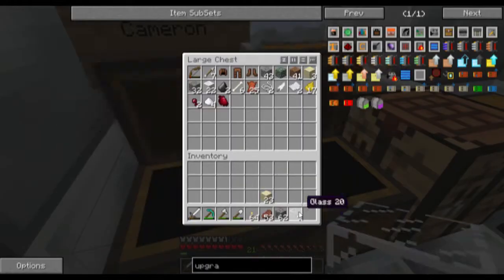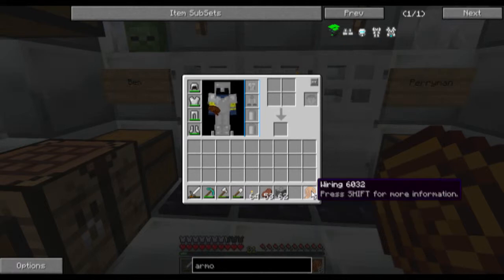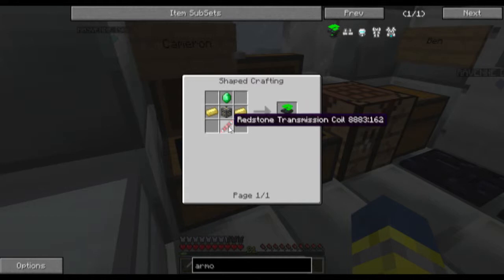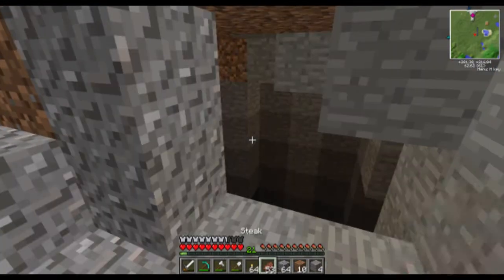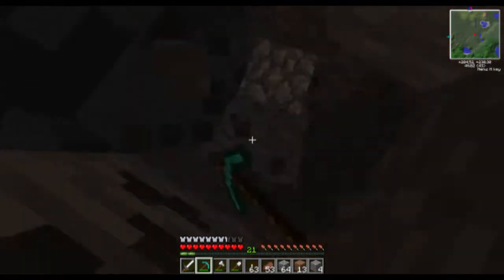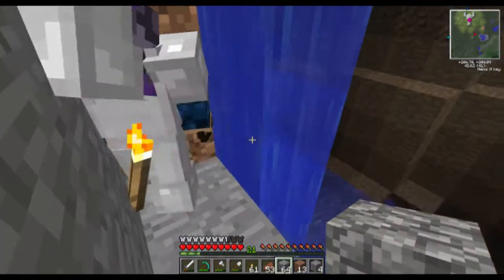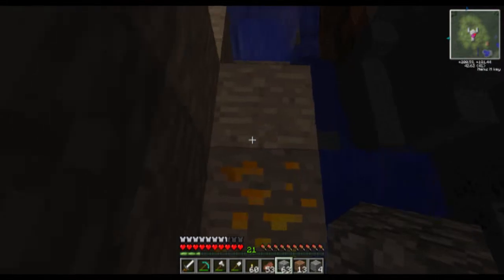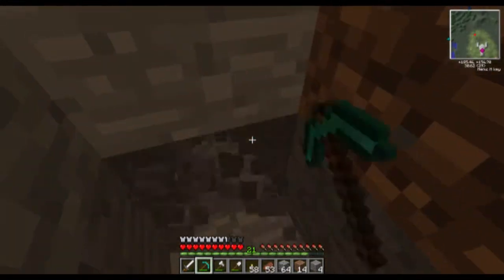Star Trek (Minecraft): Episode 12 - Power Armor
Space, the final frontier. These are the voyages of the star ship Enterprise. Its mission is to explore strange new worlds, to seek out new life and civilizations, to boldly go where no man has gone before!